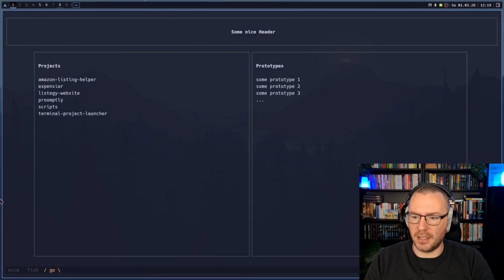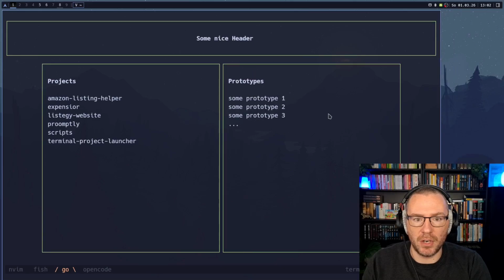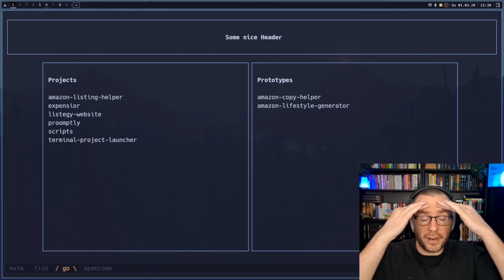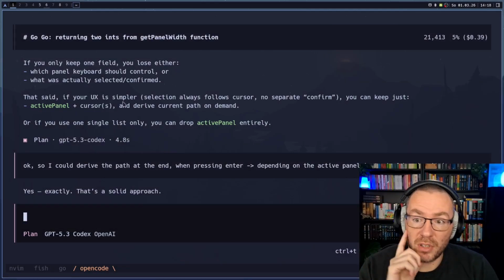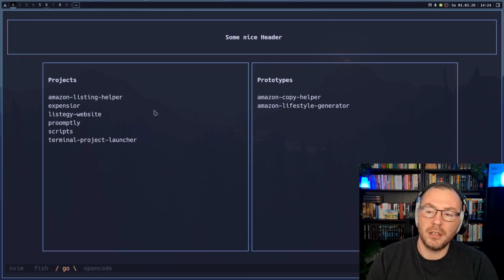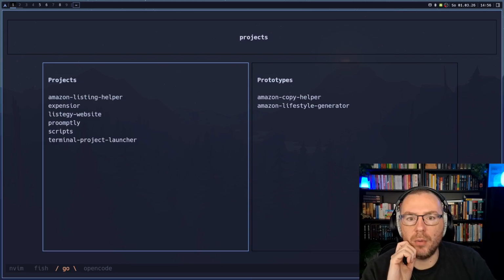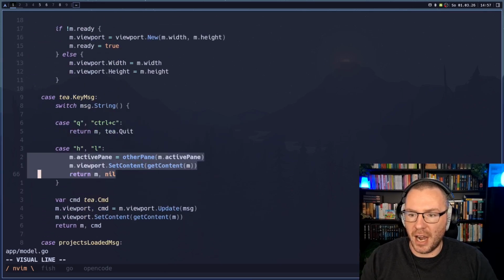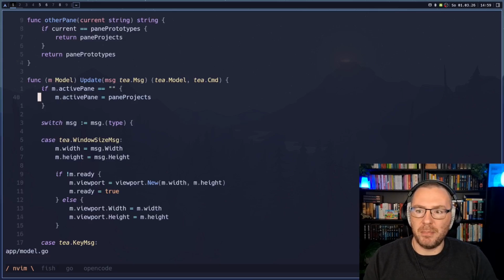Layout Fixes & Pane Switching - Learning Go by Building a TUI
Continuing the Go TUI project while learning Go.

In this session I fix a small layout breakpoint bug, clean up the height logic for responsive panels, properly load the prototypes directory, and implement basic pane switching between projects and prototypes.

The UI finally starts to feel interactive.

I'm building this as a way to learn Go by solving real problems step by step — not by following tutorials, but by building something useful.

TIMELINE

00:00 – Current state & goals
00:27 – Fixing the width breakpoint bug
00:37 – Named return values in Go (syntax detail)
00:48– Cleaning up panel height logic
01:28 – Prototypes not loading (debugging init)
02:28 – Quick note on learning with AI
03:04 – Plan: add pane switching (H / L)
03:48 – Implementing active pane state
04:18 – Toggling panes + updating header
04:46 – Highlighting active pane
05:02 – Setting default pane in update
05:19 – Next step: directory selection